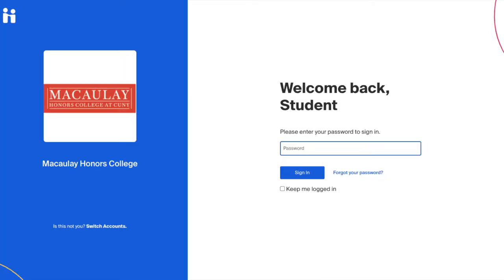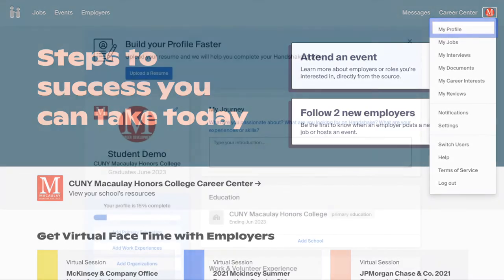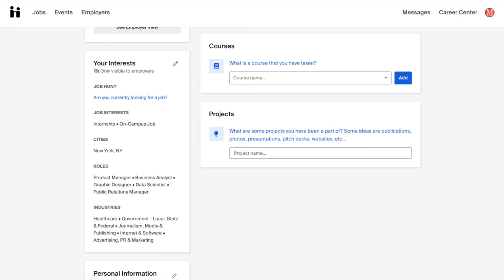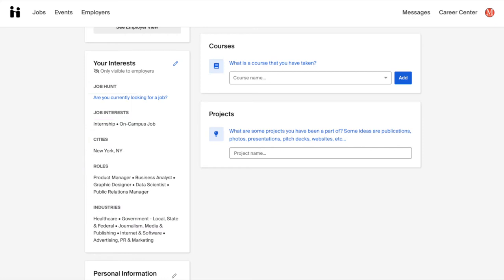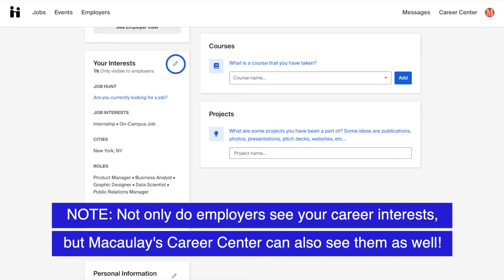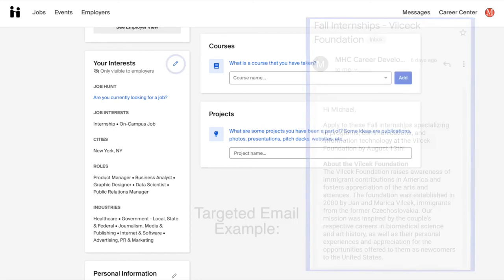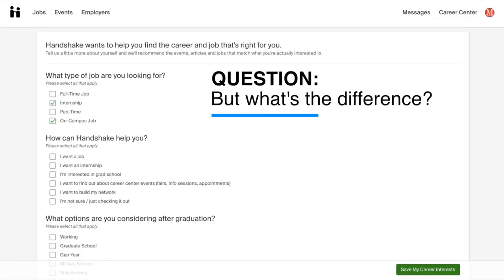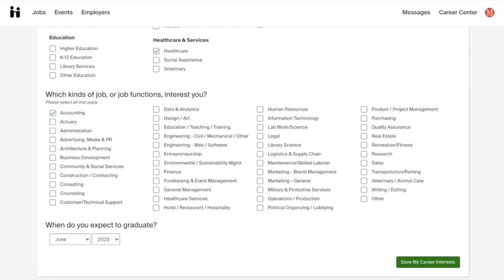CareerPath 101: How to Indicate Your Career Interests